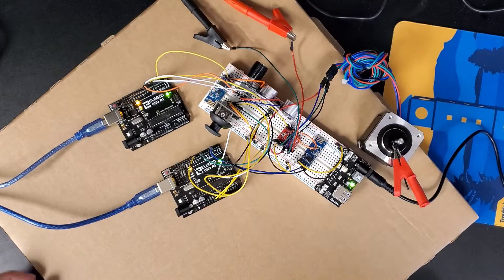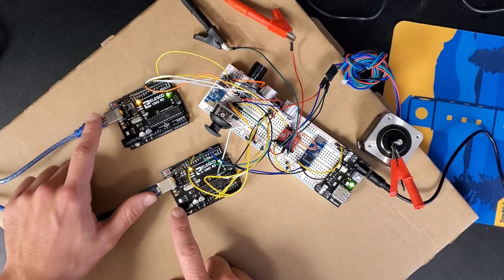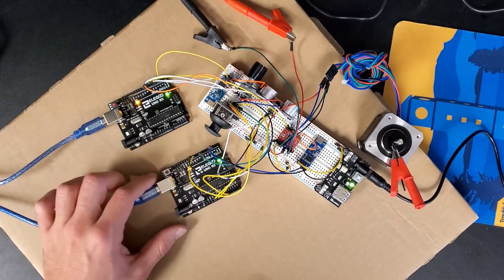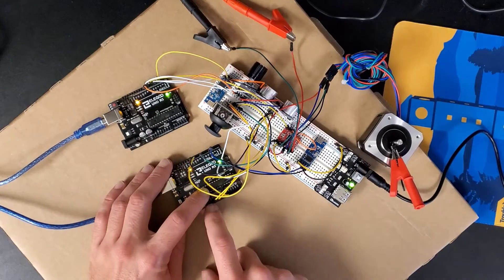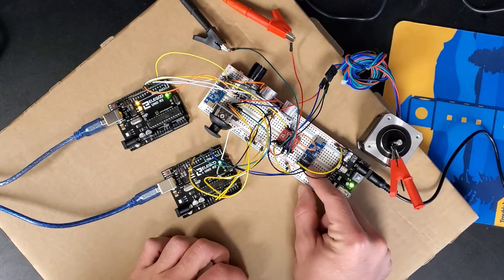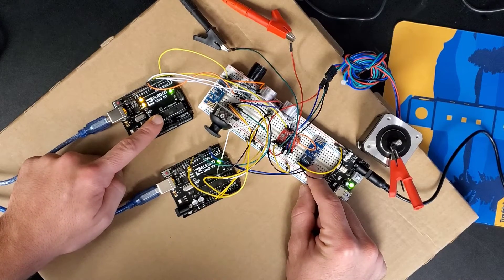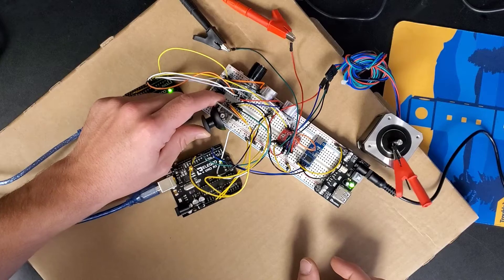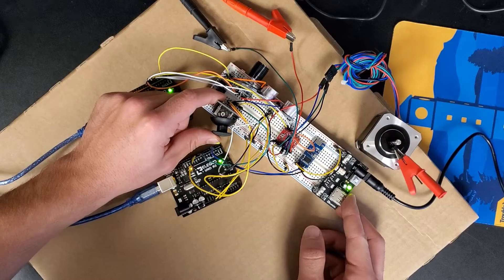Wireless stepper motor